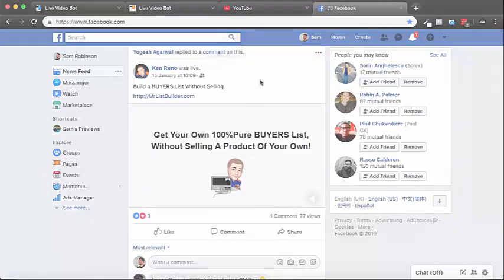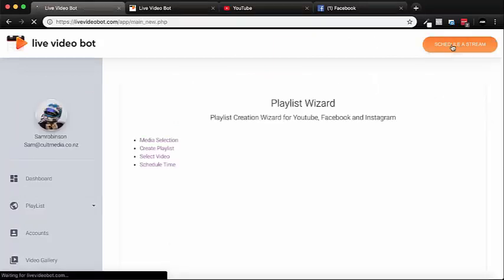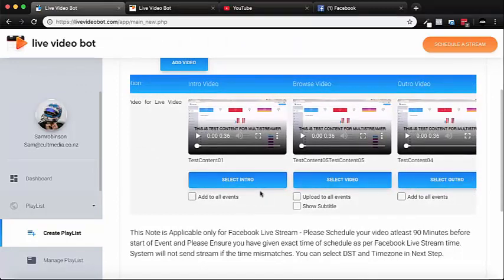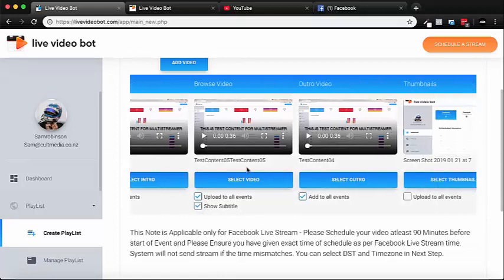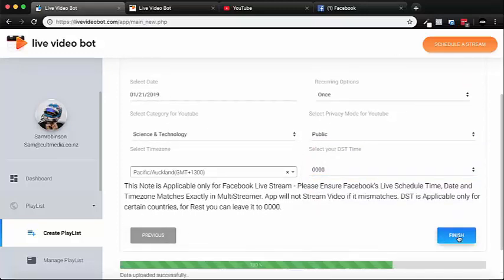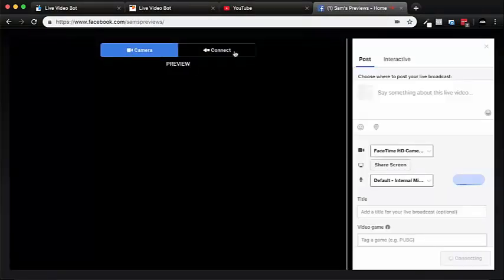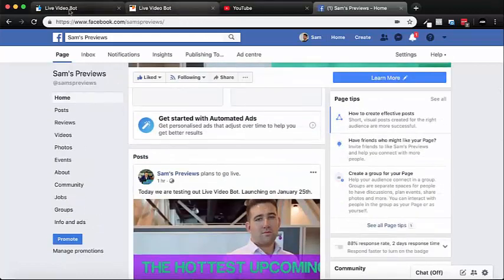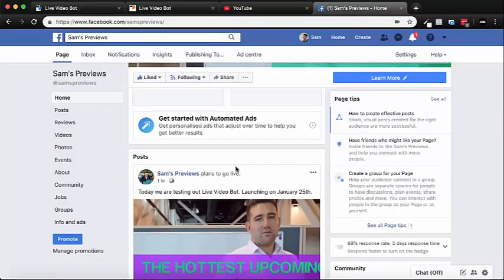Live Video Bot Demo Review and Live Video Bot Best Bonuses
A new software that automates 'Live Video' to Facebook, Instagram & YouTube.

If you do any LIVE Video Marketing then this is a 'Must have' for your business or if you'd like to be able to live stream 'pre-recorded' videos then it's now possible with 'Live Video Bot'.

Broadcast Unlimited Videos to Facebook, YouTube & Instagram as ‘Live Streams’. 1 Click Broadcasting At Record-Breaking Speed. Free Viral Traffic Fast As Customers Watch You On Their Tablet, Mobile & Desktop Devices. Proven Scheduling Technology Notifies Your Customers Your Live Video Is About To Start.

Latest YouTube Reviews